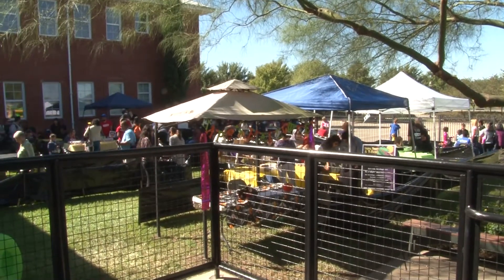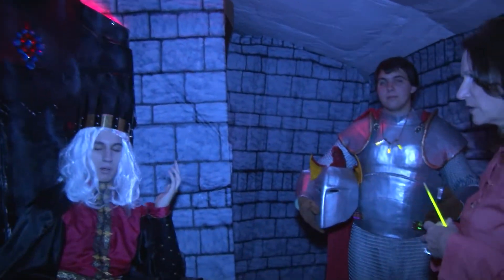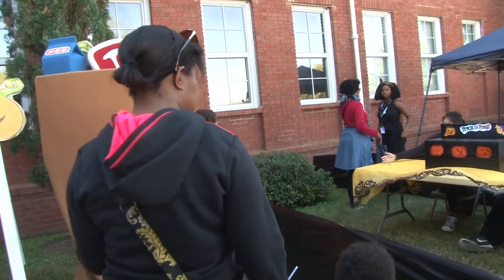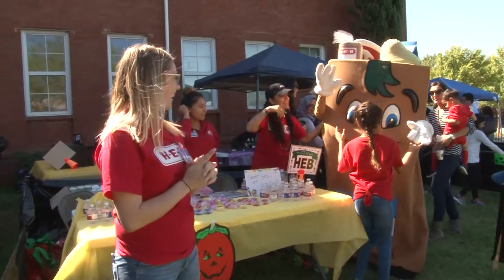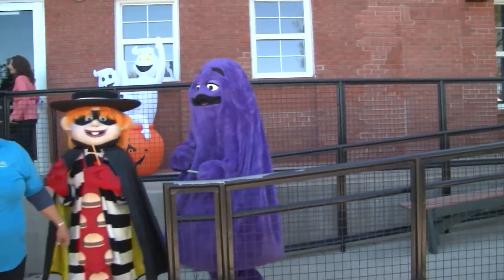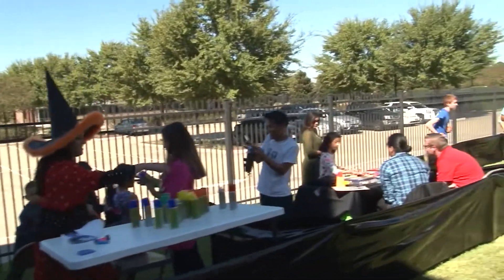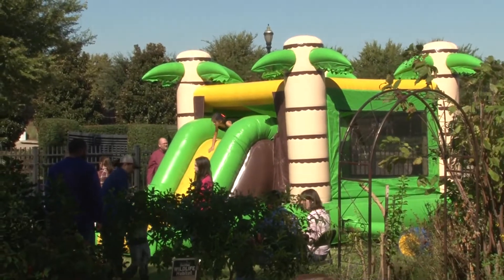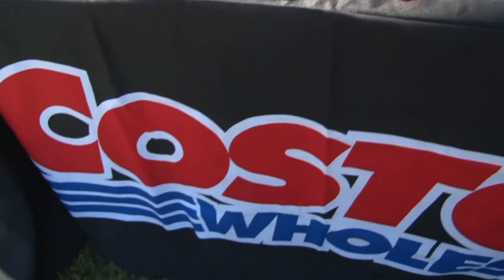Houston Museum of Natural Science at Sugarland 2016 event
Children Events